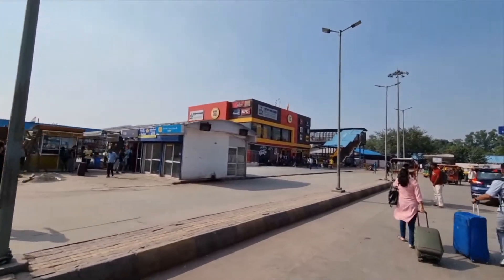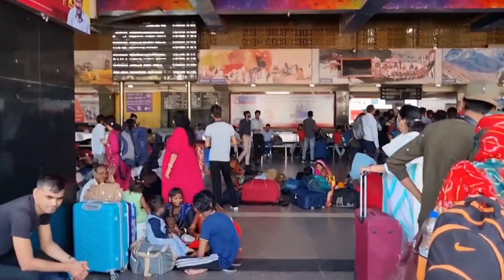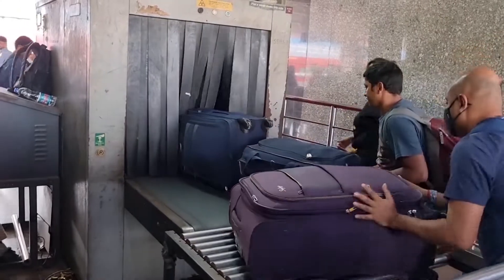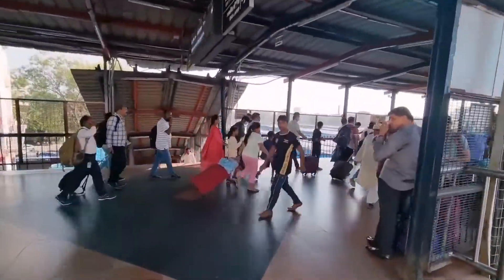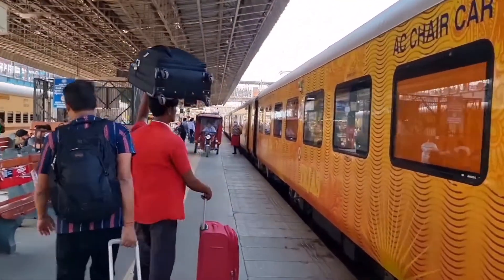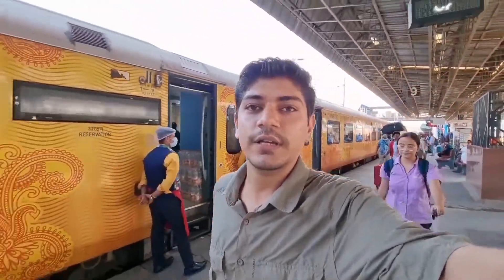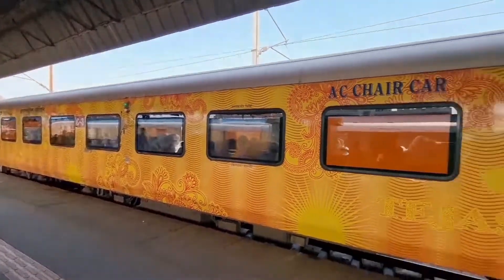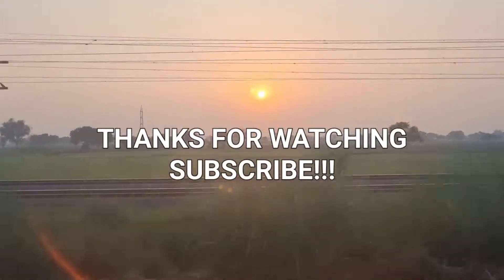Boarding 82502 IRCTC Tejas Express | New Delhi to Lucknow Junction | India's first Corporate Train